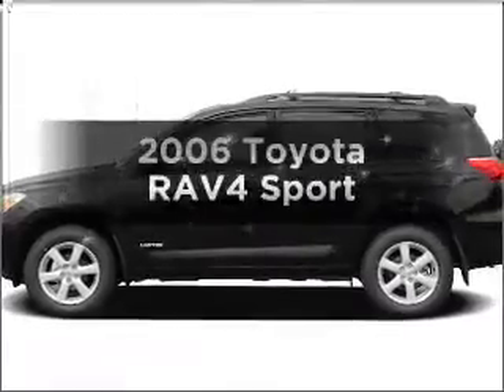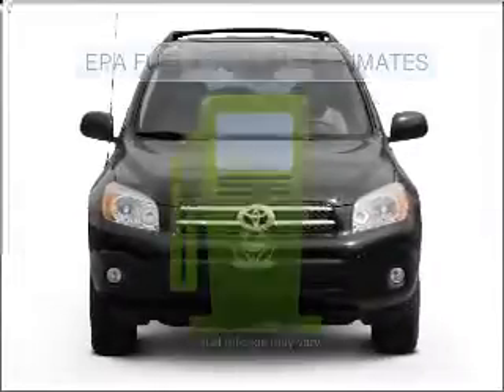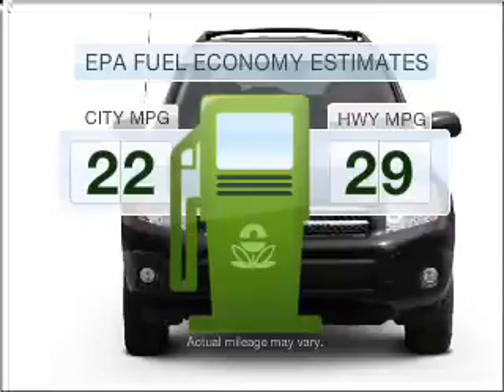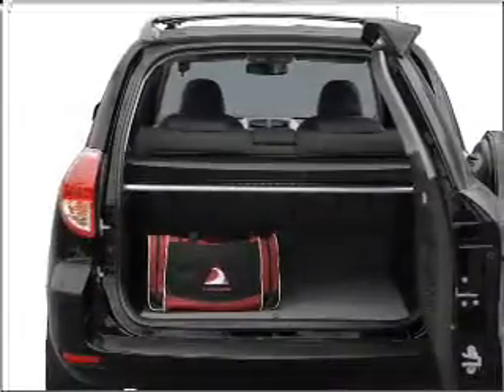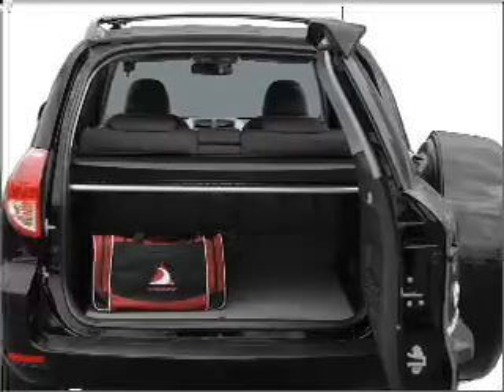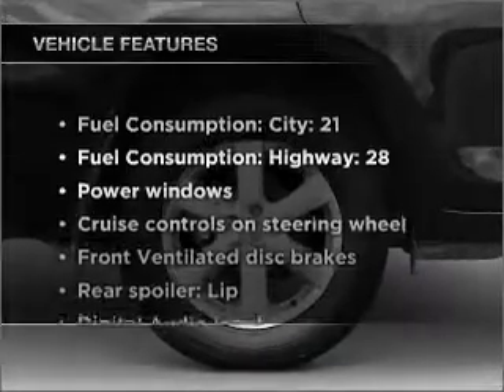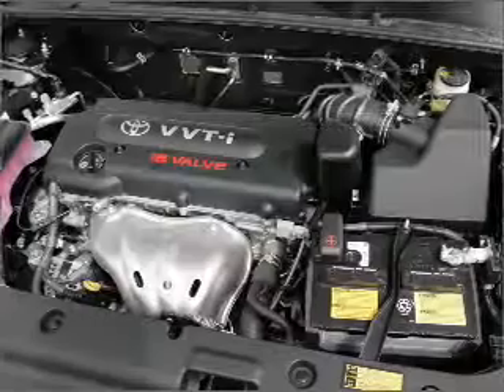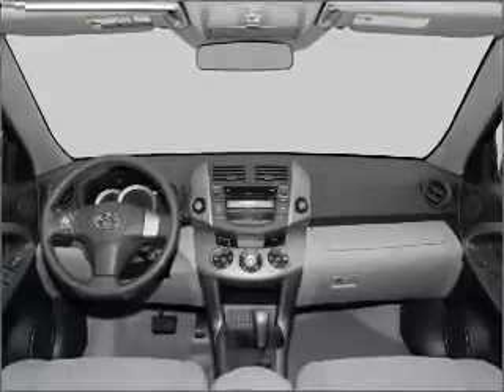2006 Toyota RAV4 - Bountiful UT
Year: 2006
Make: Toyota
Model: RAV4
Trim: Sport
Engine: 3.5 liter 6 cylinder 24 valve
Transmission: 5-Speed Automatic
Color: Black
Mileage: 82000
Address:
2380 South Hwy 89
Bountiful, U